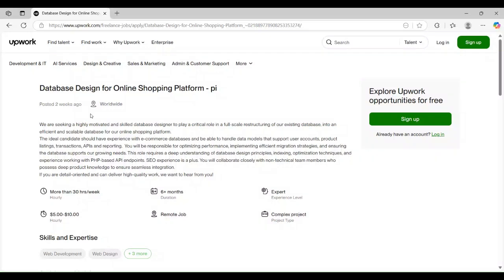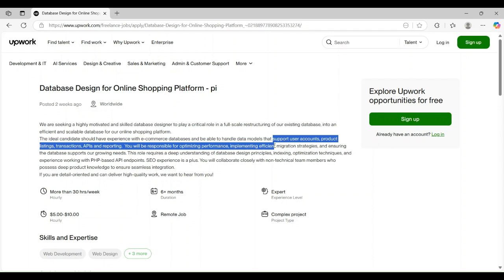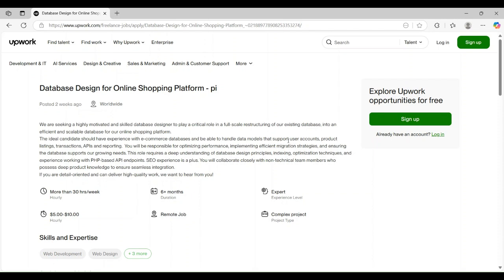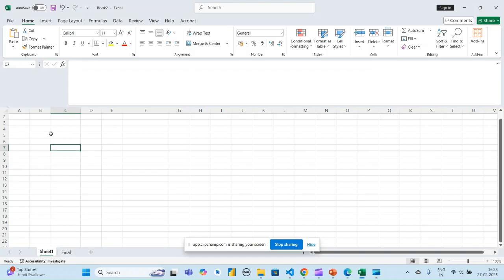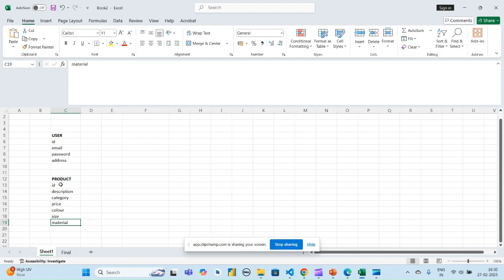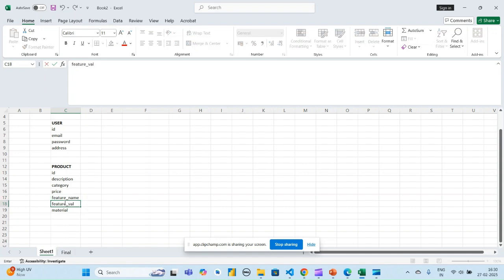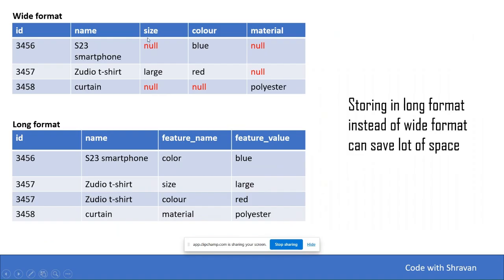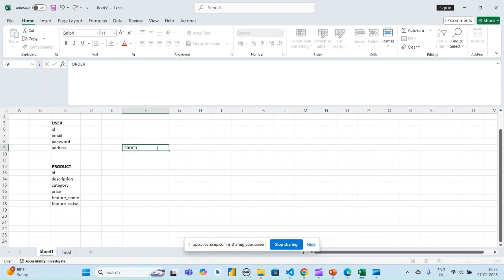Ecommerce Relational Data Modeling